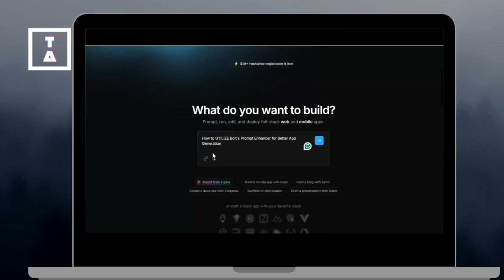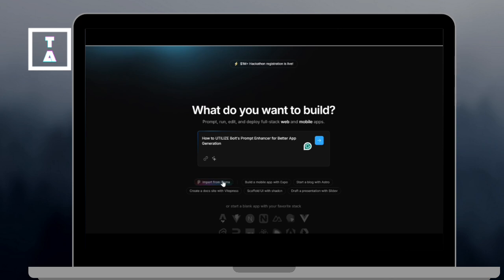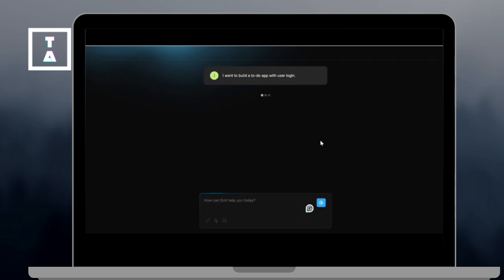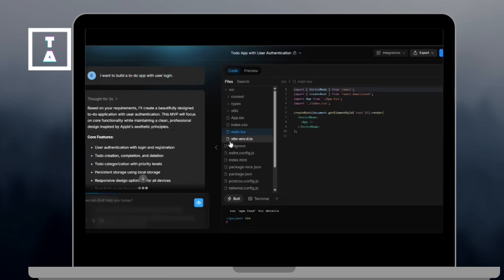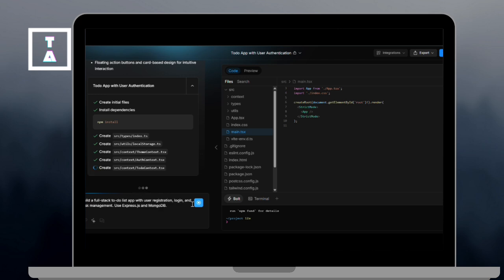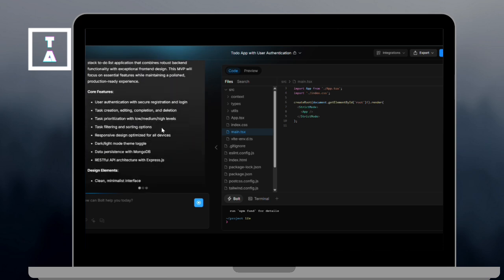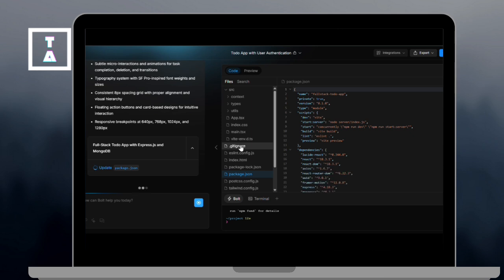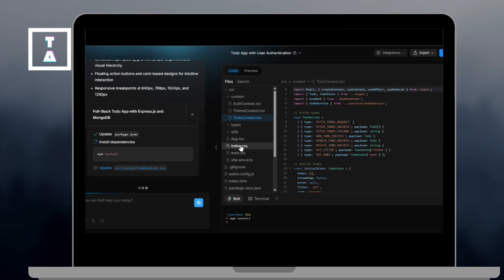How to UTILIZE Bolt's Prompt Enhancer for Better App Generation in SECONDS!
Discover how to elevate your app development process using Bolt's Prompt Enhancer! In this video, we dive deep into optimizing app generation workflows by leveraging the power of Bolt's innovative tool. Whether you're a seasoned developer or just starting out, this guide will help you create more responsive, user-friendly apps with ease.

📌 What You'll Learn:
✔️ Effective use of Bolt's Prompt Enhancer in app development
✔️ Tips for better app generation and productivity
✔️ Enhancing user experience and performance
Join us as we explore how to streamline your app development journey and deliver top-notch applications effortlessly.